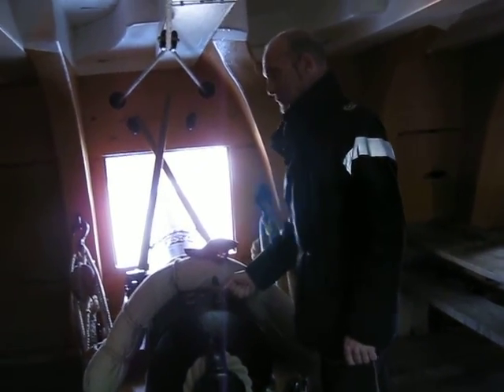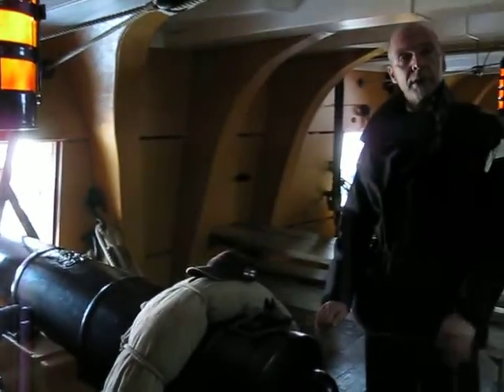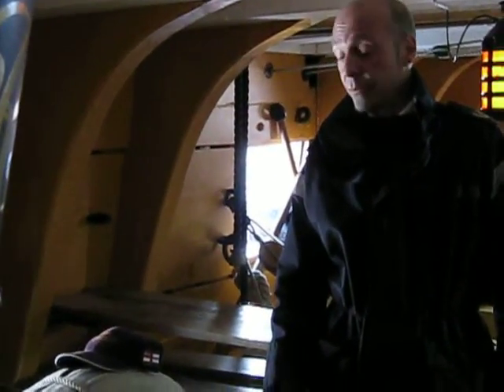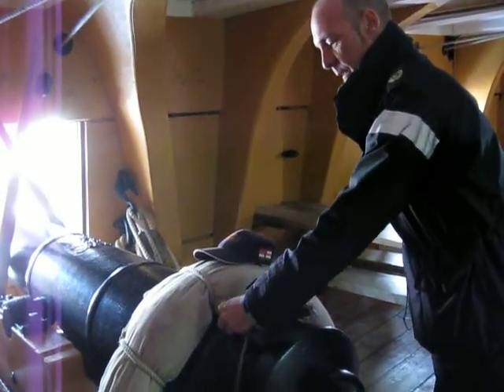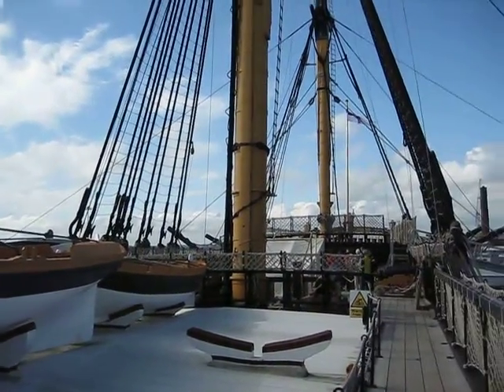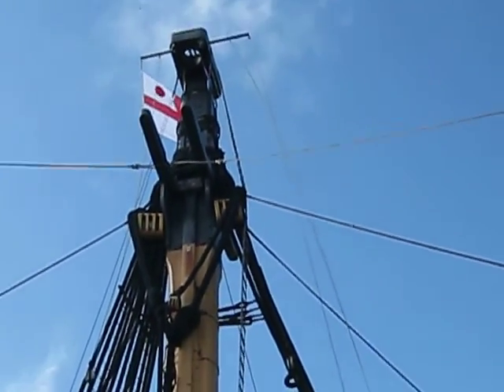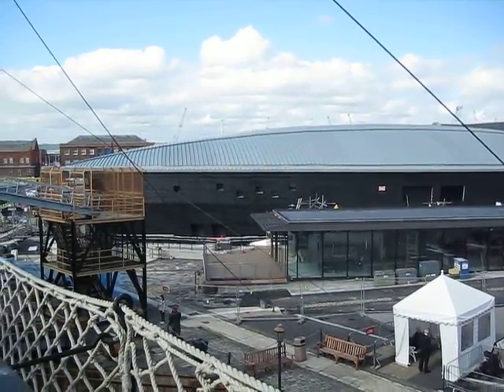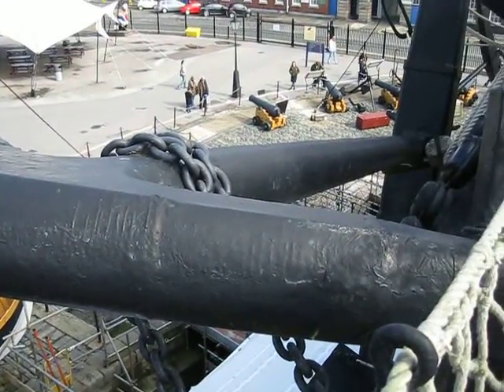Inside the Victory, Lord Nelson's battle ship, Portsmouth, UK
This was a beautiful ship to visit, even for a person who's not otherwise interested in maritime history (spoken from experience!)